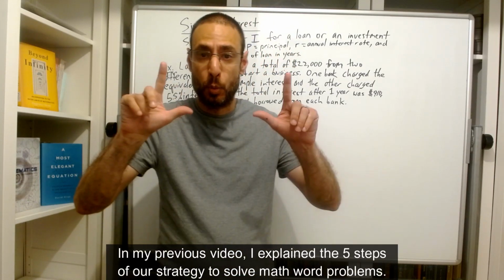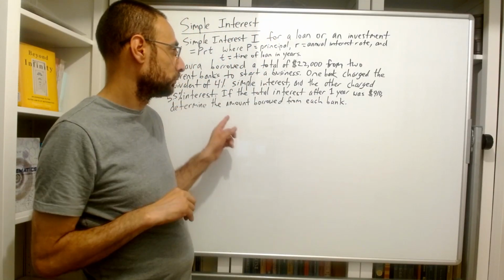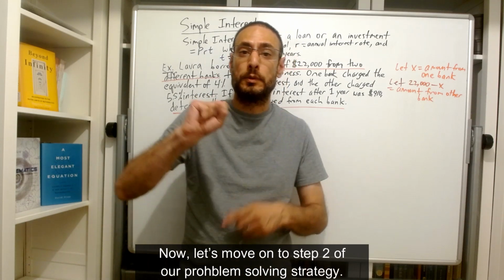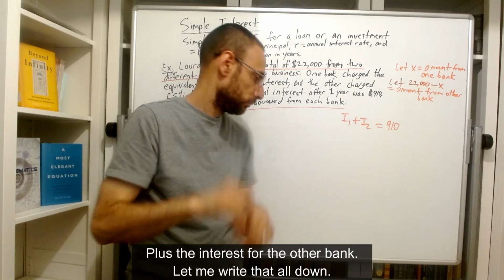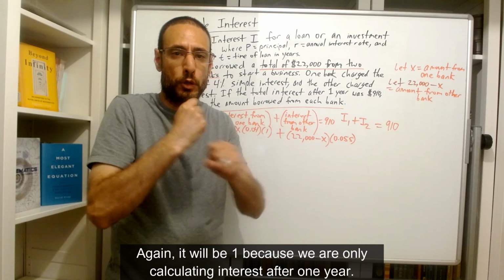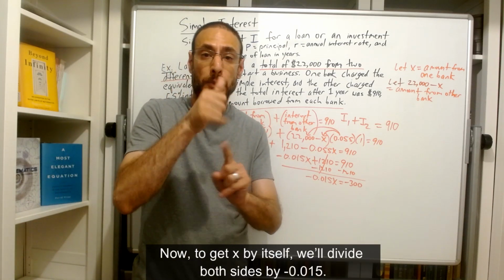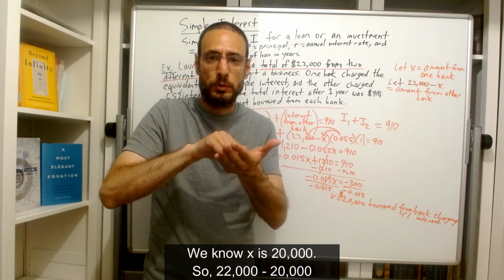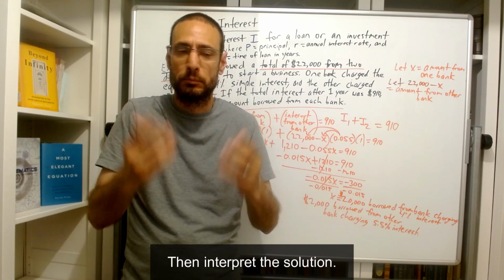A Real World Math Word Problem: Calculating Simple Interest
In this video, viewers will learn how to solve a real world Algebra math word problem that has to do with calculating simple interest.